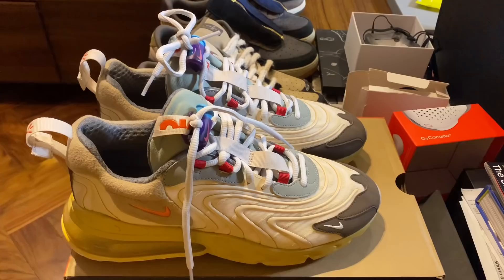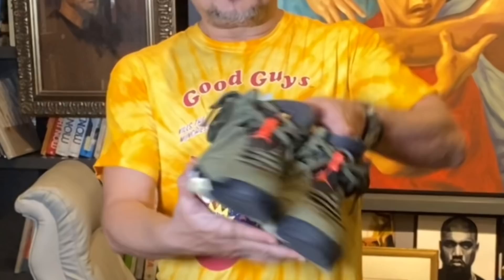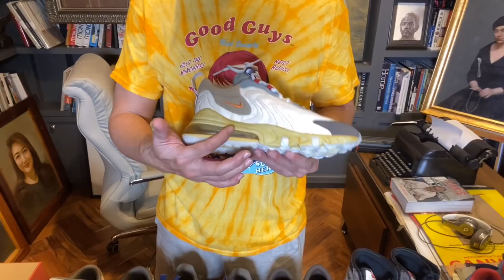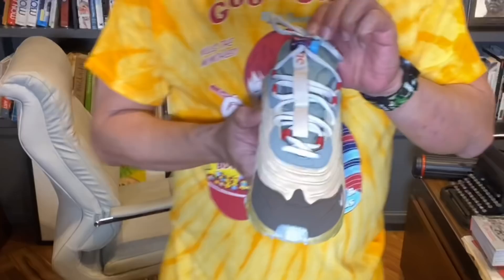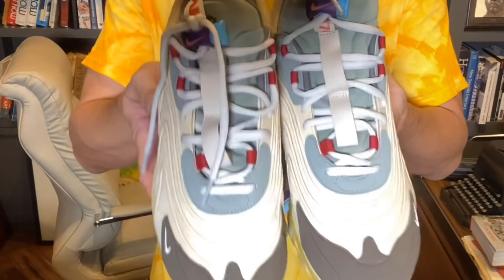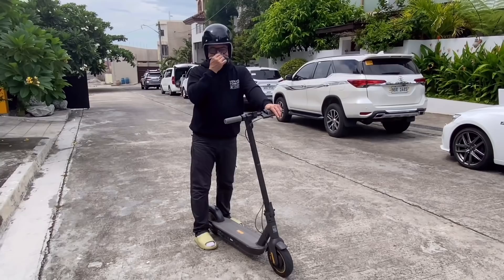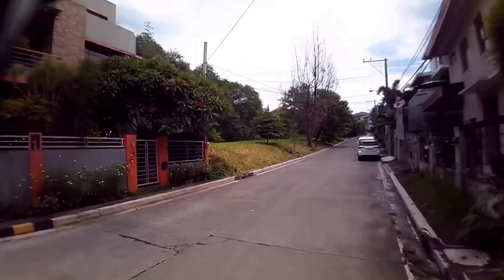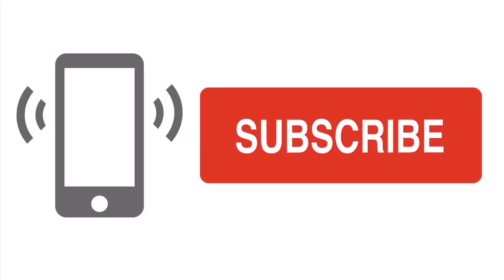TRAVIS SCOTT "CACTUS TRAILS" AIR MAX 270 REACT & NEW SCOOTER REVIEW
Check out some of my favorite Travis Scott Sneakers & first look at the Nike Airmax 270 React " Cactus Trails".

I also reviewed the Ninebot Kicks Scooter by Segway that we can use in the new normal.

to purchase kindly visit SNEAKERS & Such at Styled, Mid-level floor of Shangrila Plaza East Wing, Edsa Mandaluyong City or message @sneakersandsuchatstyled on IG.